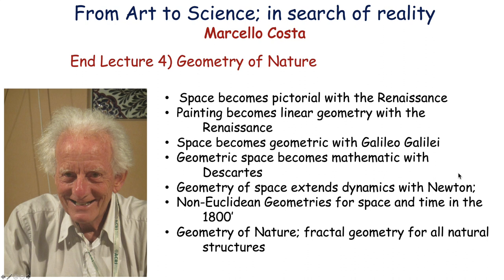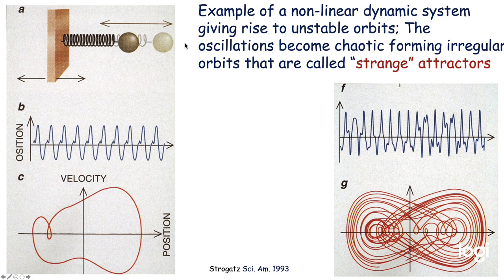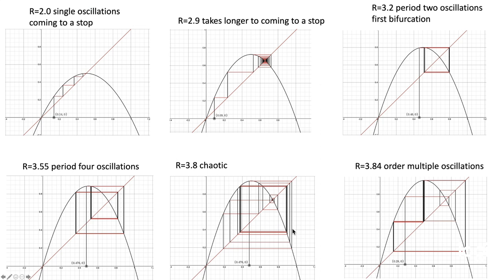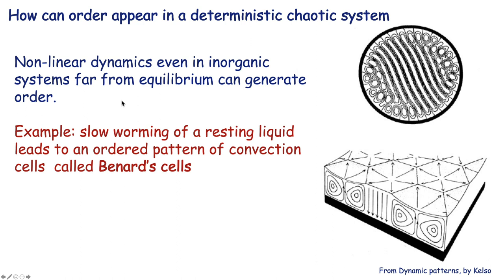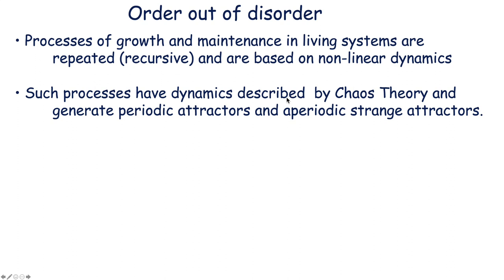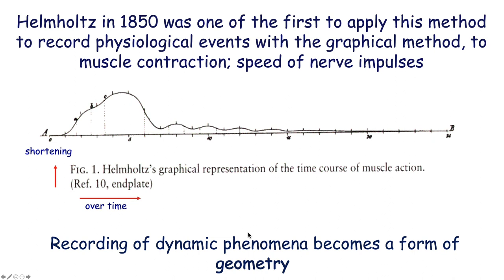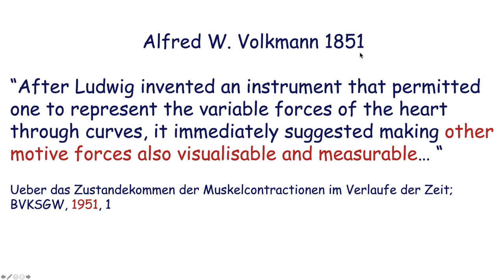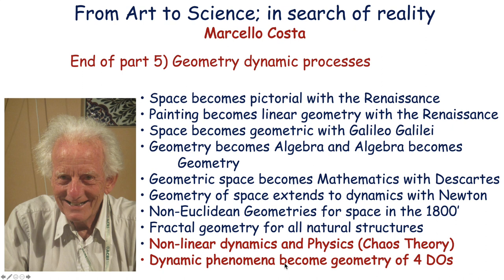Painting Science Brain Marcello Costa L5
In the previous talks I covered the origin of painting from prehistory to the realism in the Roman empire, the subsequent decadence of the art of realistic painting with the advent of Christianity, the development of geometry of perspective in the Renaissance followed by the consequences for the development of Physics from Galileo to Einstein and the recent development of fractal geometry to describe the complexity of real things in the world. In this talk I will describe the development of Chaos Theory to describe the dynamics of complexity in the natural world and the development of graphic ways to portray such dynamic events as spatio-temporal maps to generate 4-dimensional structures as a suitable way to investigate any natural phenomena